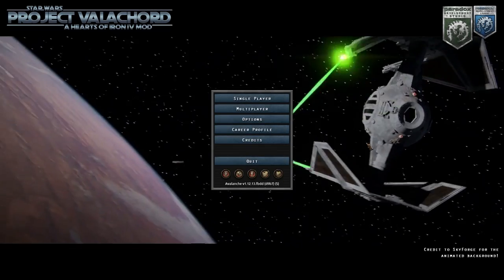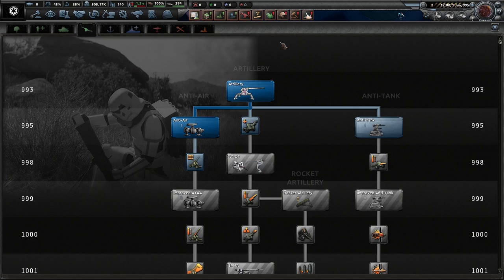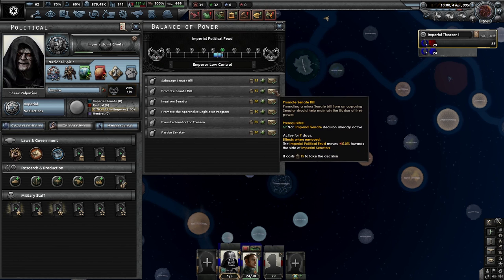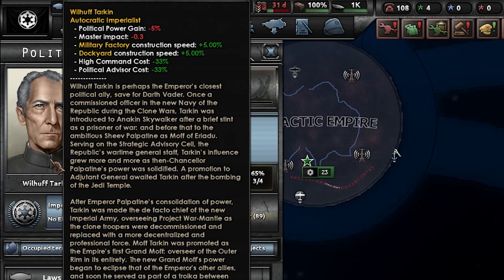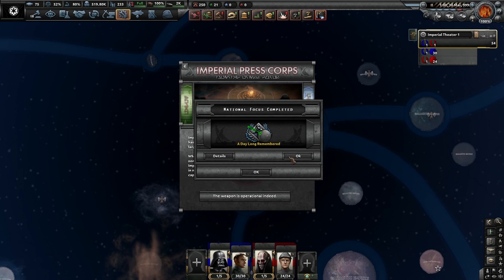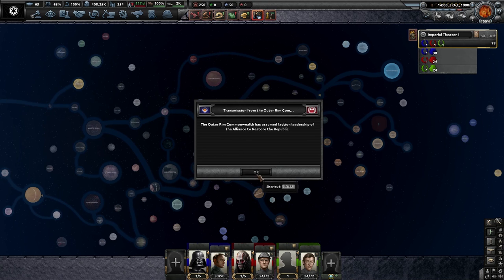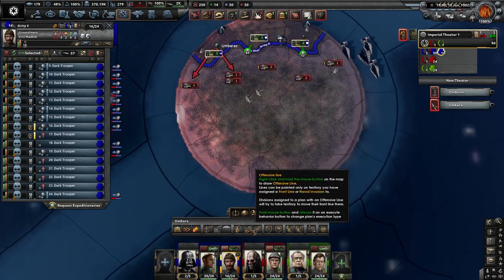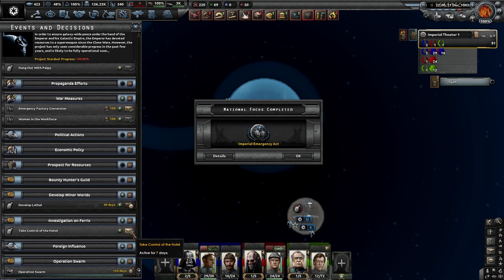Destroying the Rebel Alliance! | HOI4 Project Valachord: The Galactic Empire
With the Clone Wars over and a new peace having been brought to the Galaxy, the Galactic Empire has a lot of work to do to maintain their control. Several planets within the Galaxy are home to Rebels who seek to destroy the Empire and to restore the Republic. It is up to Darth Vader and Wilhuff Tarkin to deal with the Rebels and cement the Empire's control over the Galaxy.
Hearts of Iron IV is a grand strategy video game developed by Paradox Development Studio and published by Paradox Interactive. It was released worldwide on June 6, 2016. It is the sequel to 2009's Hearts of Iron III and the fourth main installment in the Hearts of Iron series. Like previous games in the series, Hearts of Iron IV is a grand strategy wargame that focuses on World War II. The player may take control of any nation in the world in either 1936 or 1939 and lead them to victory or defeat against other countries.